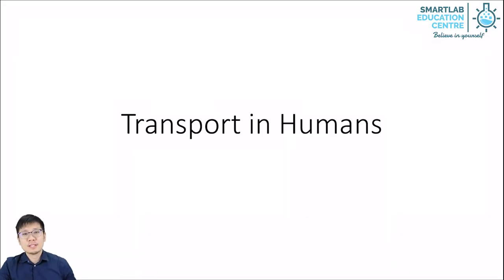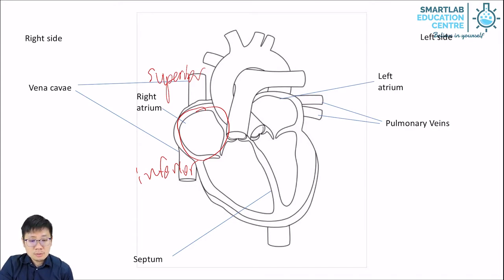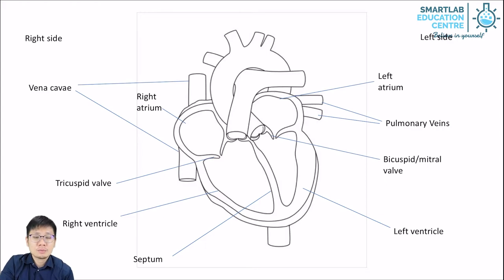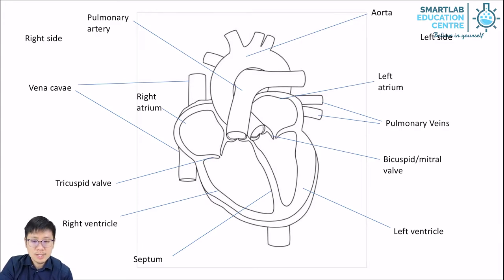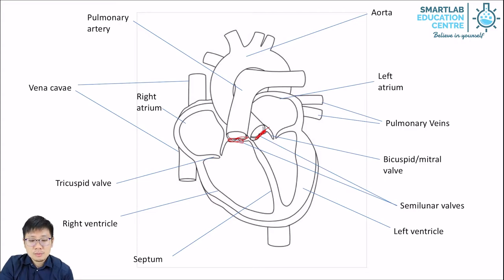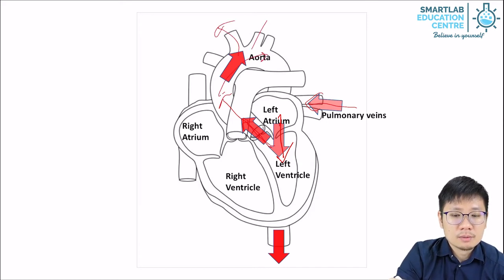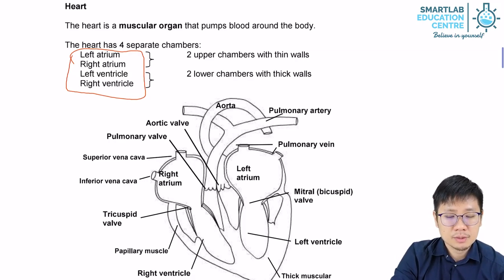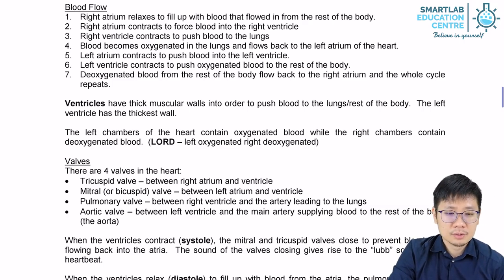Human Circulatory System - Structures of the Heart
Terms used to refer to parts of the heart: left and right atria, left and right ventricle, pulmonary veins and pulmonary artery, septum, vena cavae, tricuspid valve, bicuspid / mitral valve, and semi lunar valves.